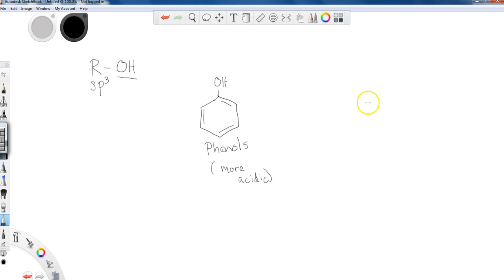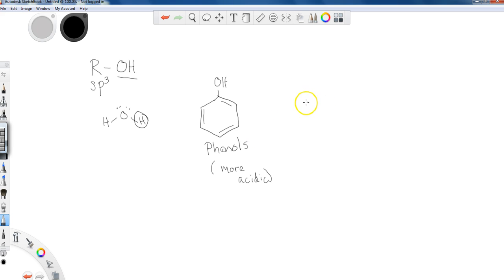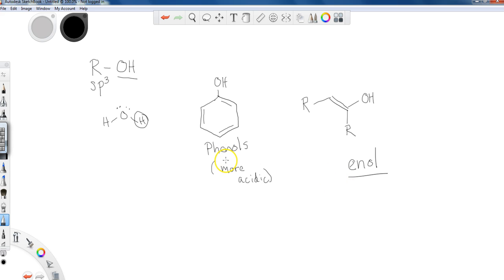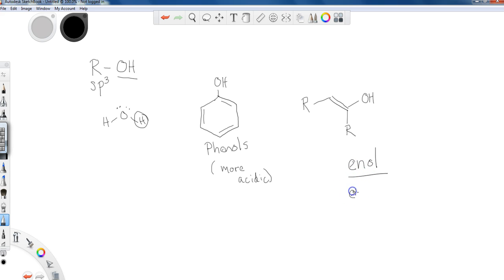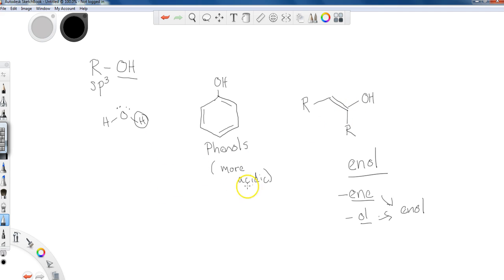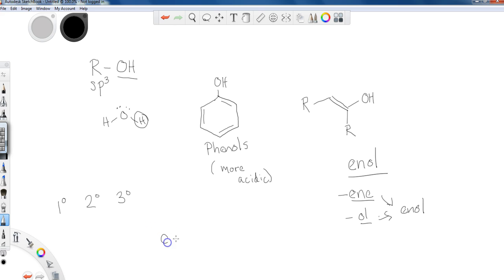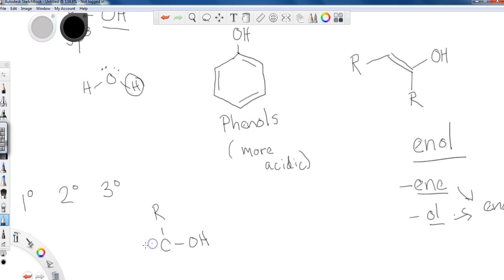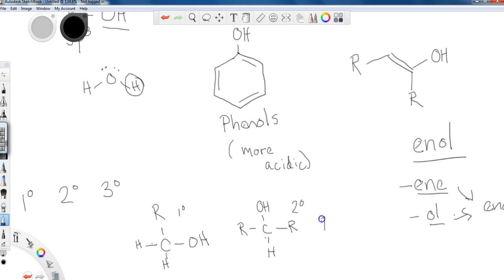Introduction to Alcohols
In this lesson we introduce alcohols, phenol, and enols. We look at general structure, including acidity, and examine primary, secondary and tertiary alcohol structure.